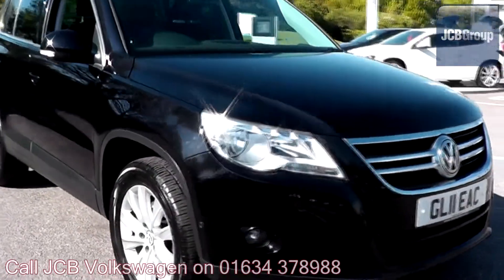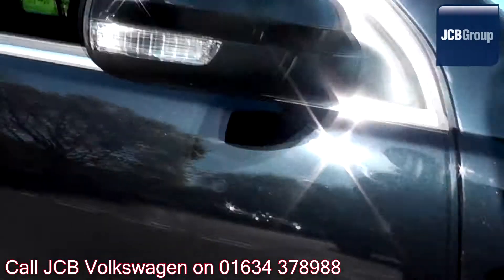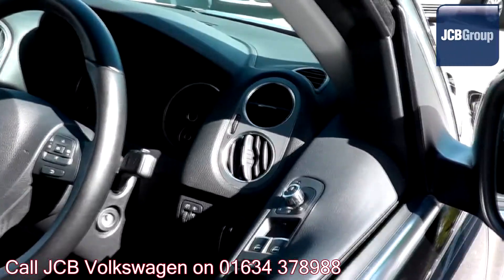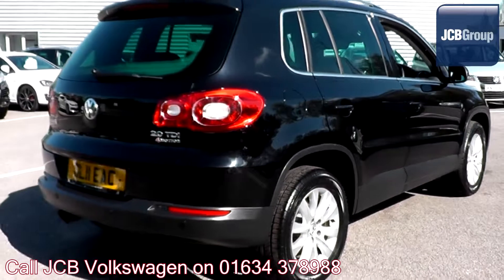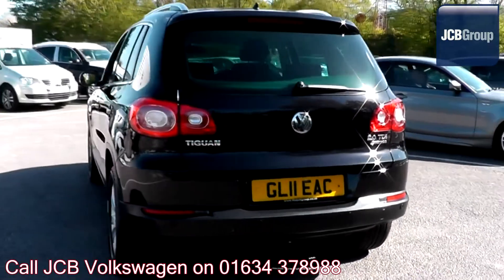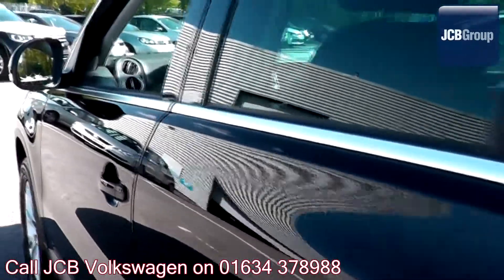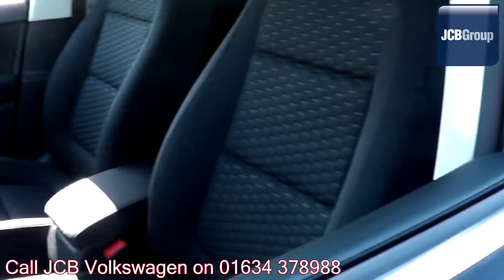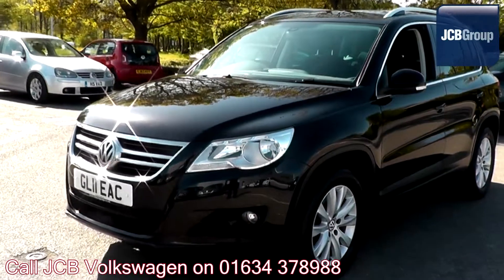2011 Volkswagen Tiguan S 2l Deep Black Metallic GL11EAC for sale at JCB VW Medway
2011 Volkswagen Tiguan S 2l Deep Black Metallic GL11EAC for sale at JCB VW Medway Tiptronic Automatic Diesel 5 Doors SUV Hardtop